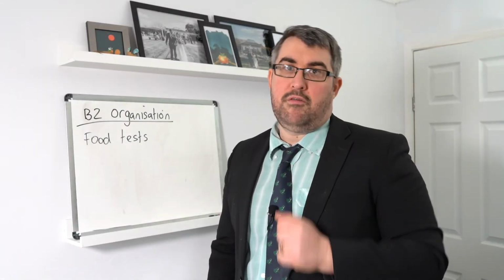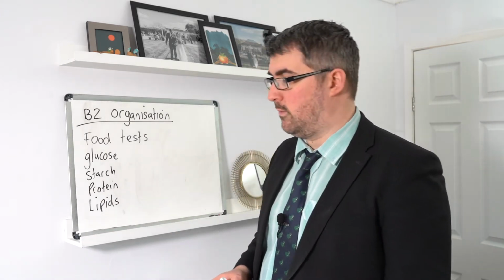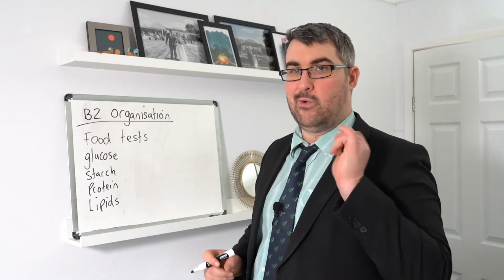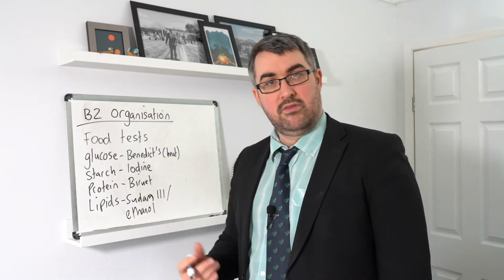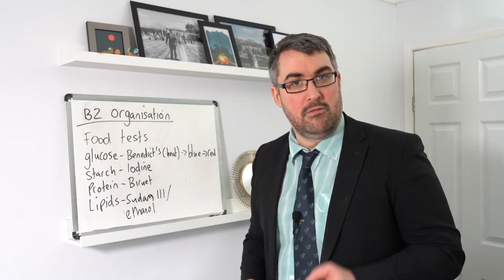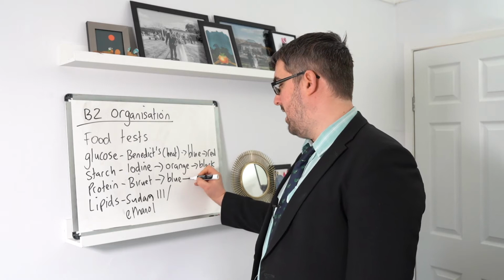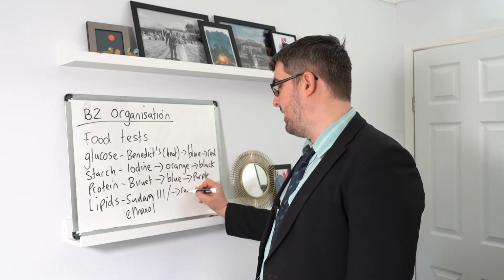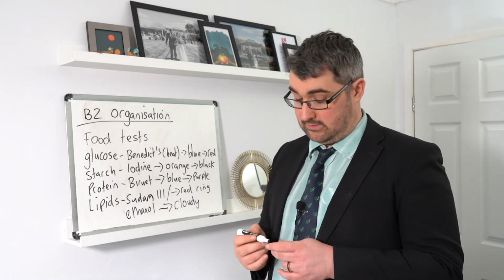Year 10 Biology: B2 Organisation